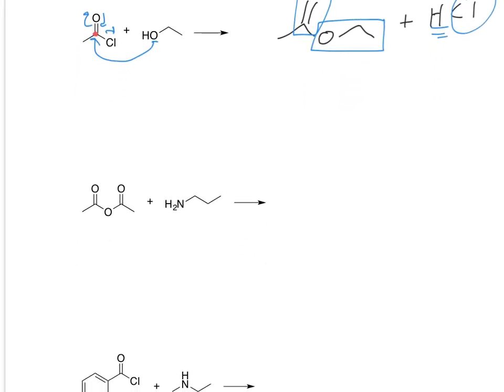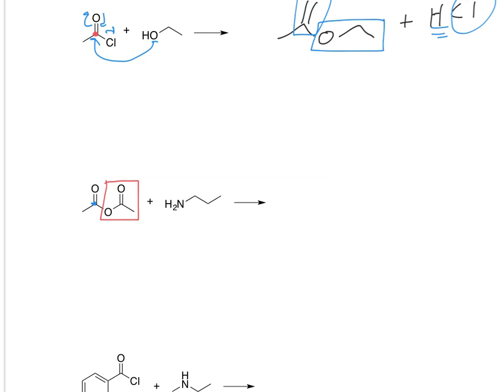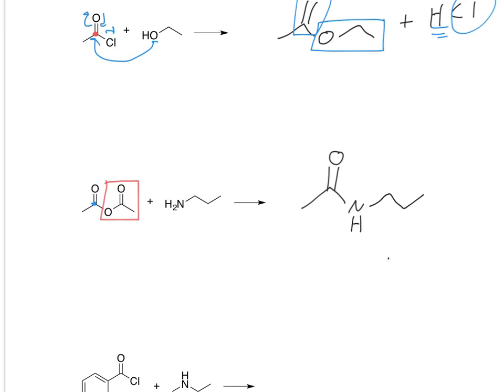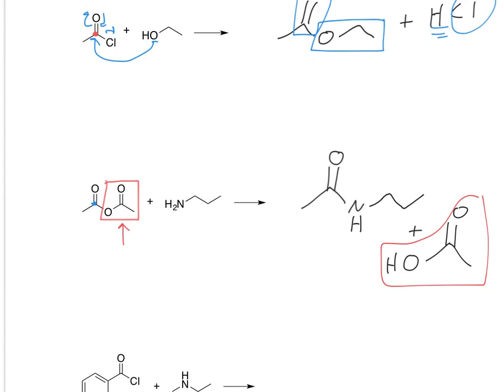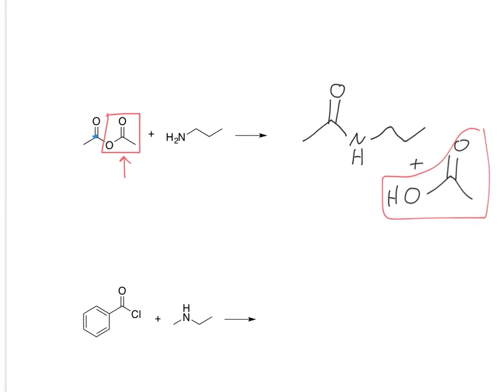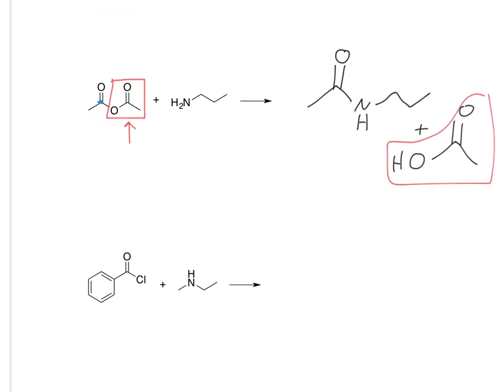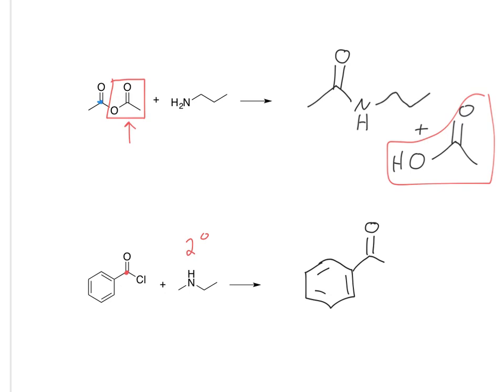Carbonyl reactions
This videos examines the nucleophilic attack of carbonyl compounds, such as carboxylic acids, acid chlorides and anhydrides.